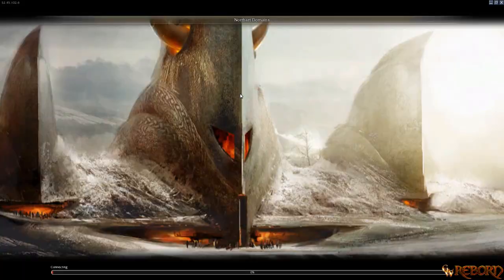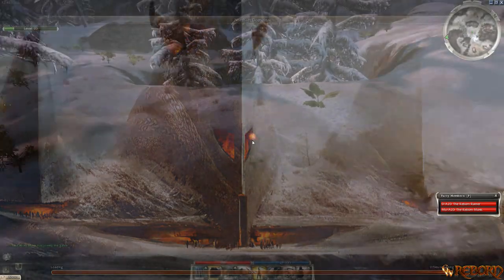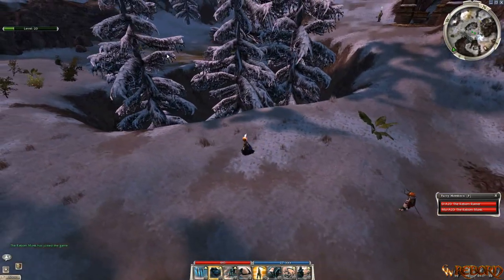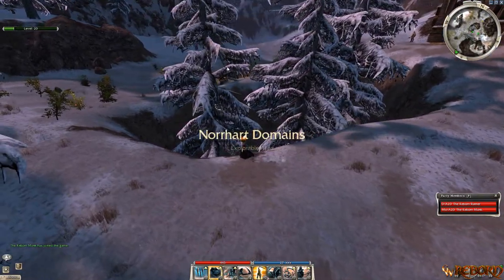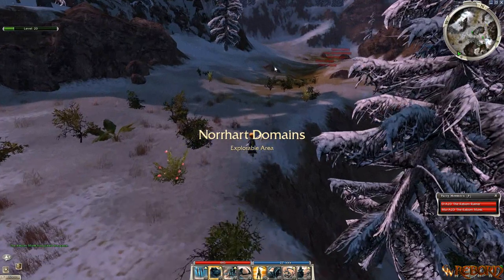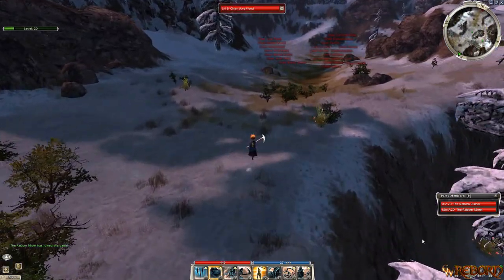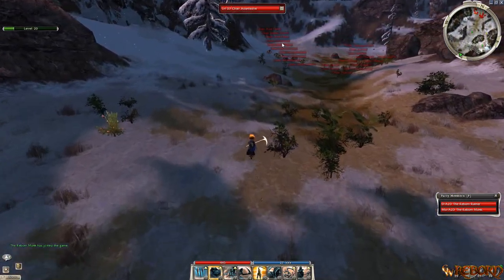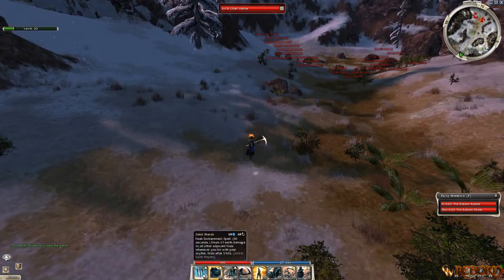Guild Wars Nicholas - Superb Charr Carvings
CLICK HERE for Nicholas Farming the Superb Charr Carvings Week! FULL Playlist of Farm Weeks on my channel.

Build I Used: OgCjkarM7SmXfbaXNX0kkXcXsXA

Guild Wars Superb Charr Carvings Farm

Studio Music: Homebound